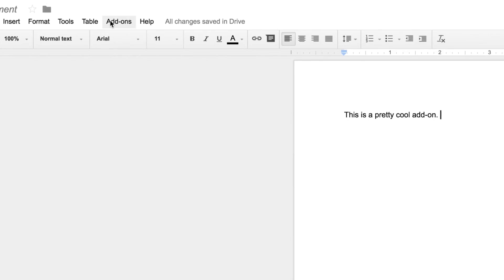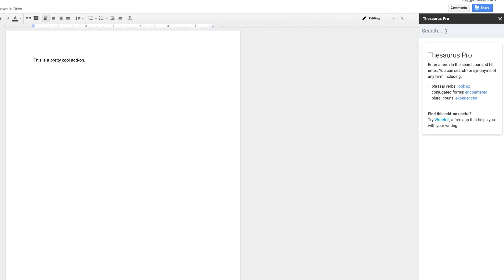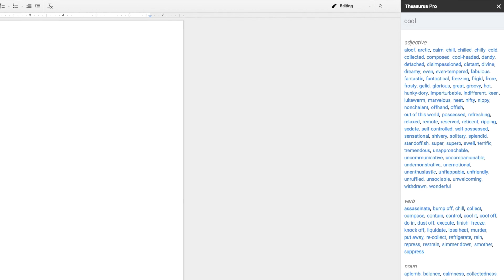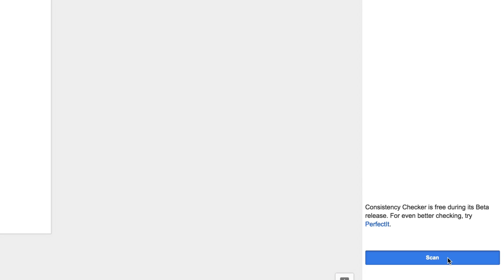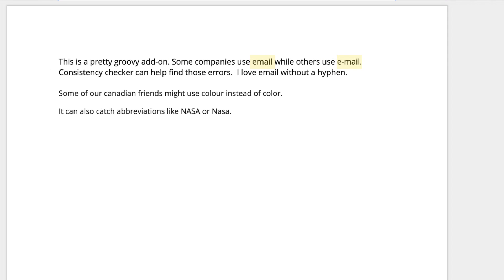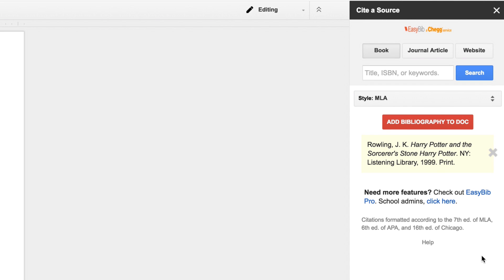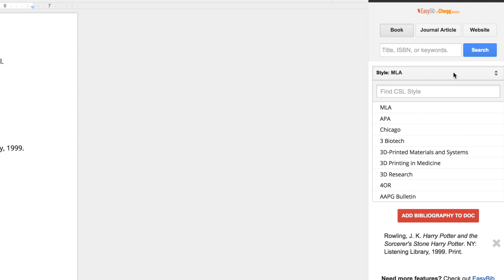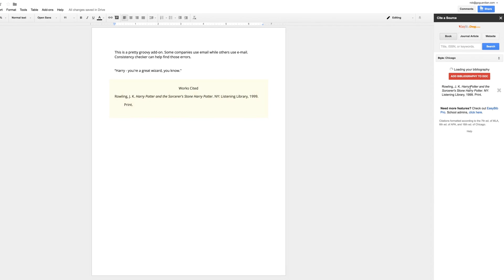Top 4 Google Docs add-ons for the classroom: Tip Tuesday S2 Ep 5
Welcome back to GoGuardian's Tip Tuesday! This week we go over 4 of our favorite Google Docs add-ons (Now Gsuite) for the classroom.